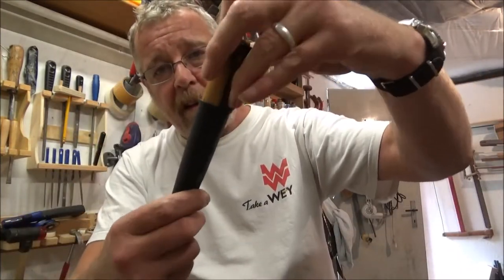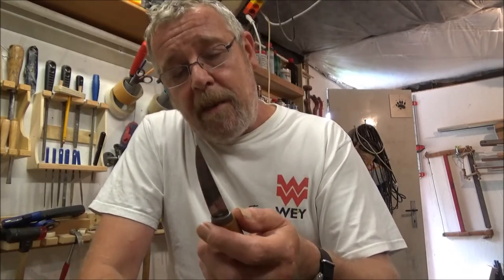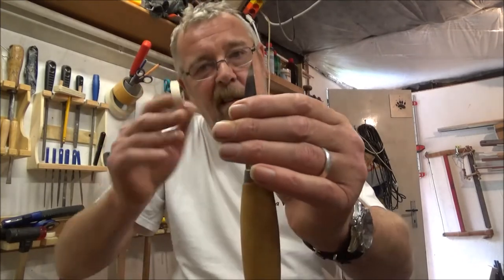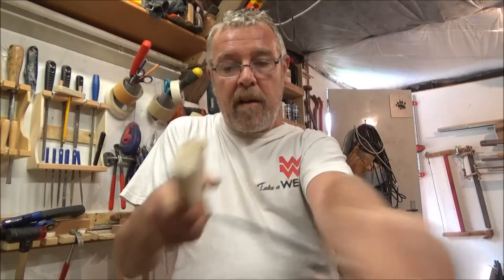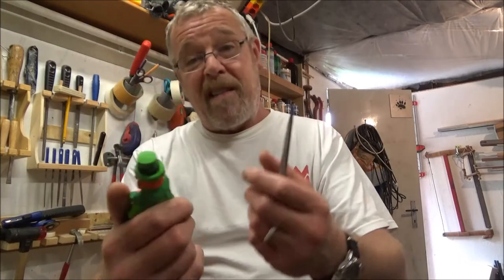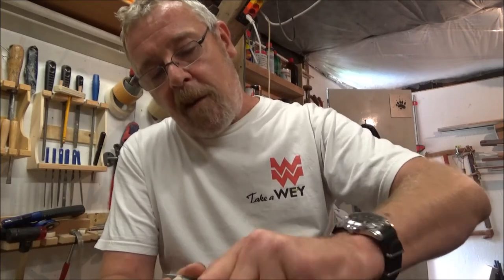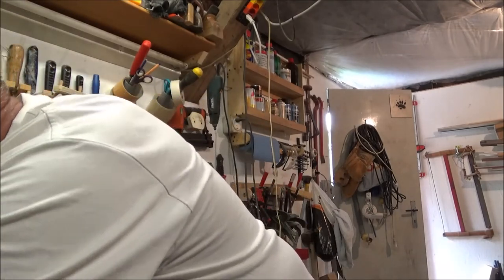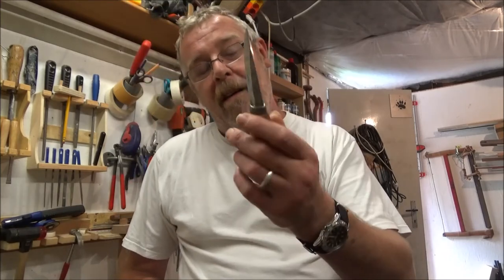Mora 106 carving knife review after use. 17 08 19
I gave it a test and did a carving with it.

 Mora 106 carving knife review after use.